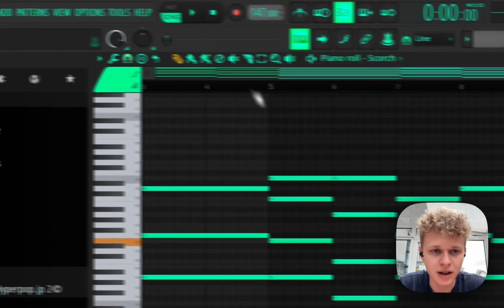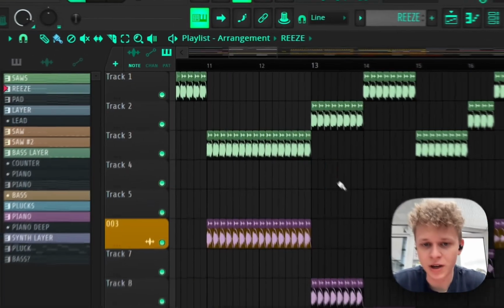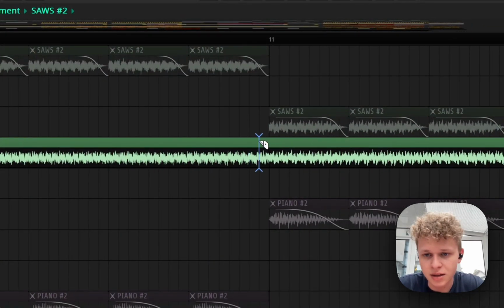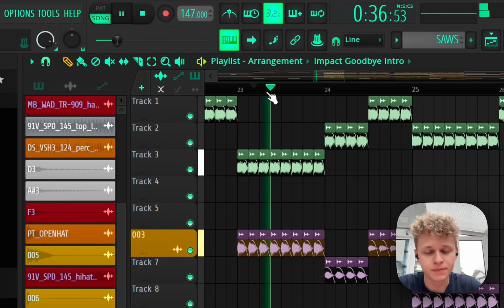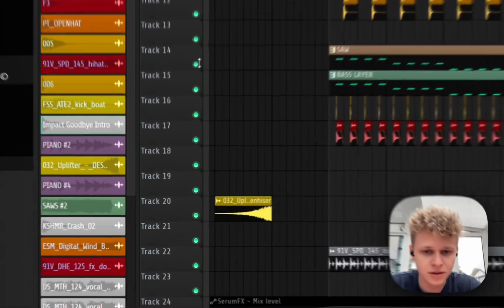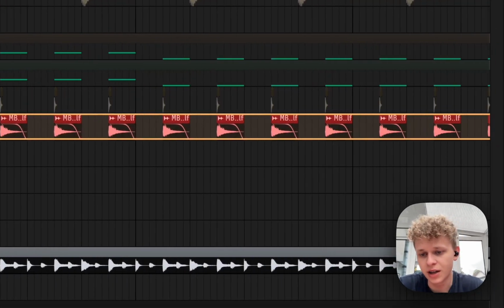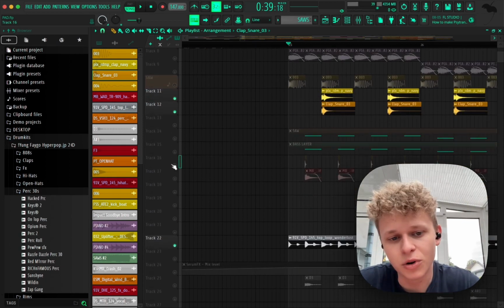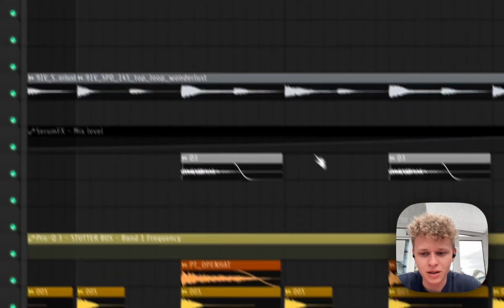making songs until one goes viral (Part 3)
Hi everyone, today I am going to breakdown my newest single "I'm Not Gone" which was released on intertone records.